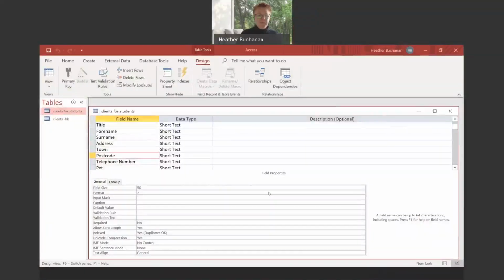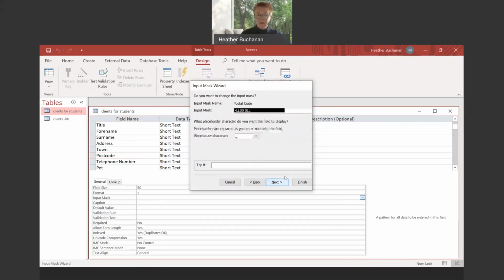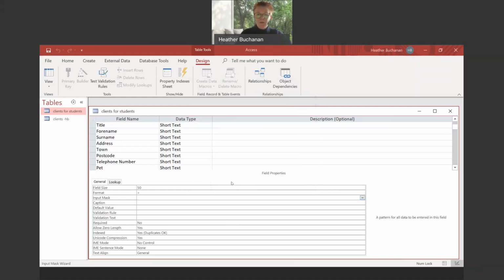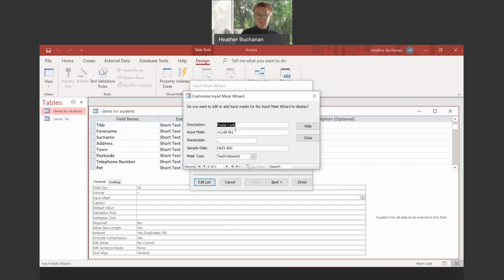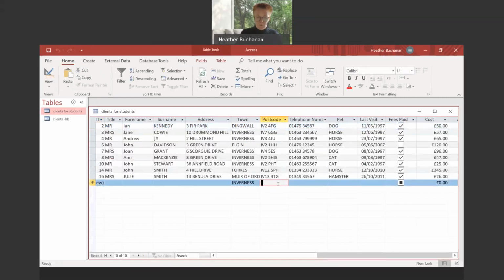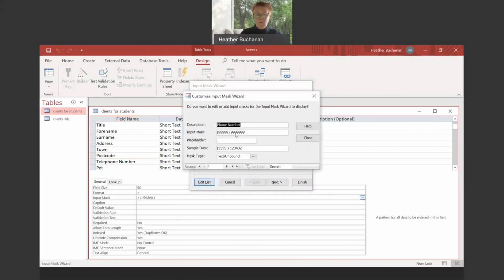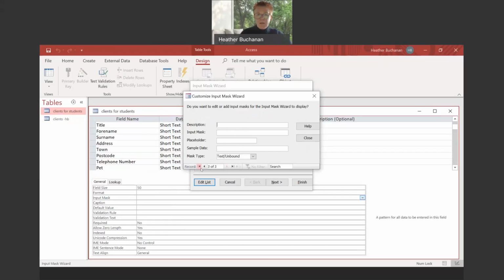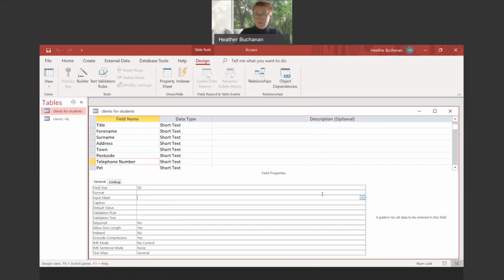Creating Input Mask for Telephone Number & Postcode